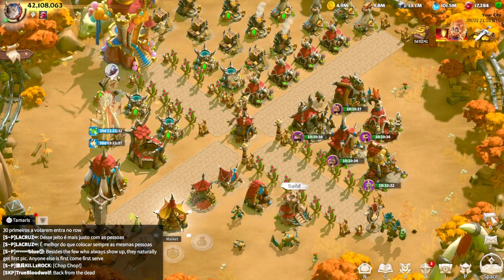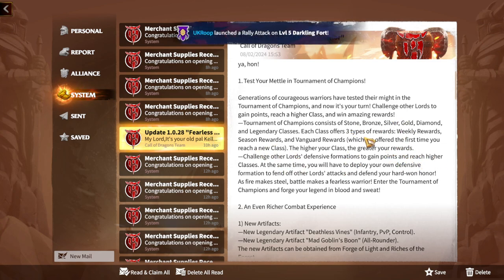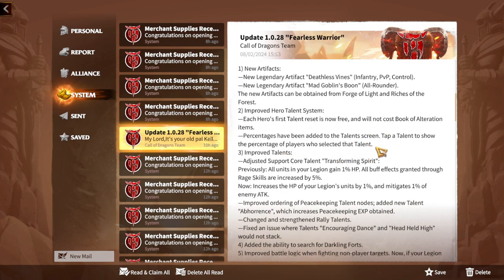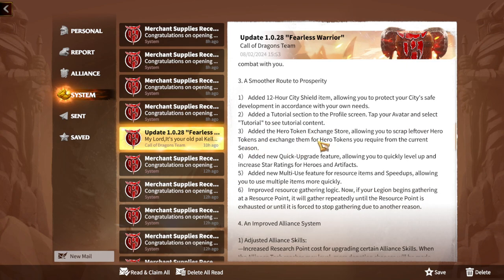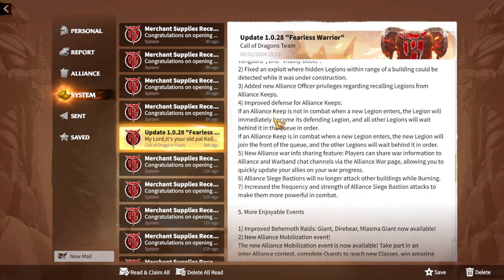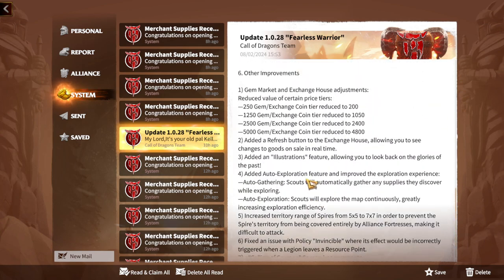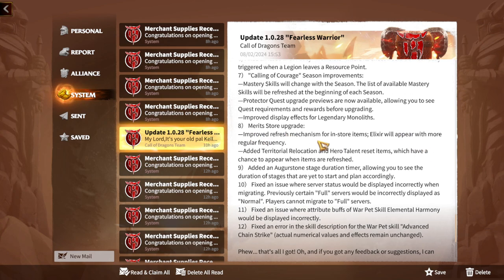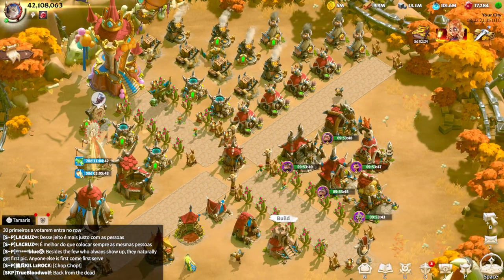New Update Fearless Warrior Patch Notes Call Of Dragons (Token Exchange, New Artifacts, New Mode)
New Update Fearless Warrior Patch Notes Call Of Dragons

Welcome back, Dragon Tamers! In this video, we dive into the latest update for Call of Dragons - the Fearless Warrior Patch. Get ready for an in-depth review of the newest features, gameplay enhancements, and strategic changes introduced in this patch. Whether you're a seasoned player or just starting your adventure, this video has something for everyone.

📜 Patch Notes Highlights:

Detailed overview of all the new features
Gameplay improvements and bug fixes
New strategies for dominating the battlefield
🛡️ Call of Dragons Gameplay & Tips:

Expert insights and tips to maximize your gameplay
Comprehensive guide for new players to get started
Advanced strategies and tips for experienced players
🔍 Discover More:

Call of Dragons beginner guide and tips
Season reset insights and strategies
War tactics and tips to lead your team to victory
Exclusive review and analysis of the latest update
Share your thoughts on the new update and let us know how it's impacting your gameplay.

0:00 Intro
0:16 Fearless Warrior
0:55 New Game Mode
3:19 Two New Legendary Artifacts
4:40 Free Talent Reset
6:50 Legendary Token Exchange
8:40 Alliance
11:05 Two New Events
12:06 Gem Market Changes And More
15:15 Final Thoughts